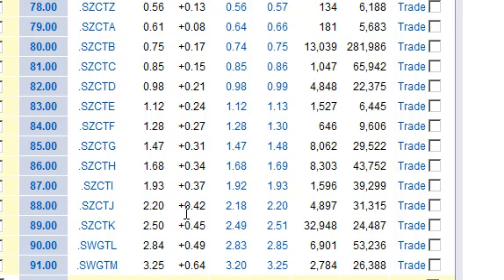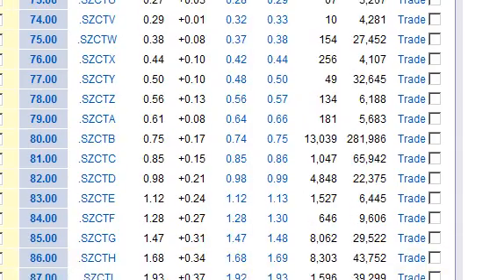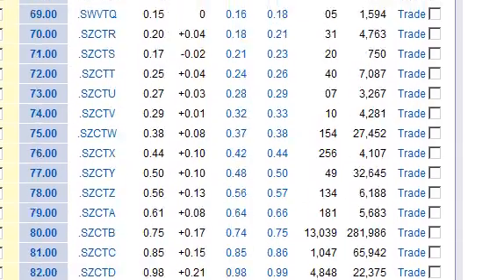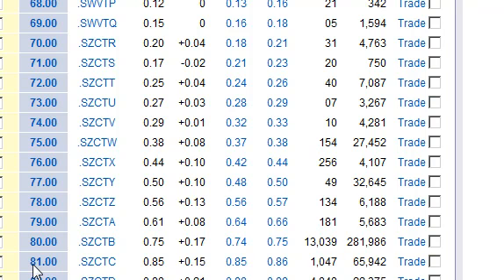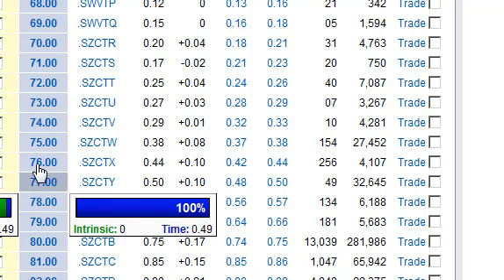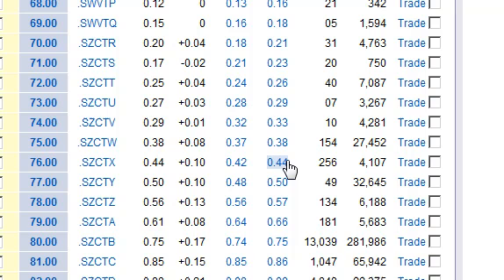MarketTamer.com: Which Bull Put Spread?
Which credit is best, a big one or a small one?